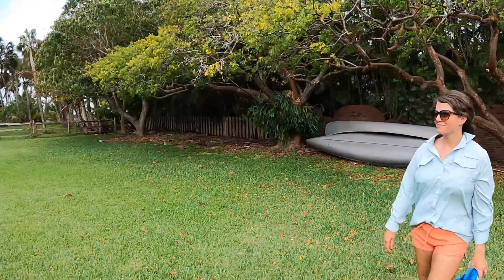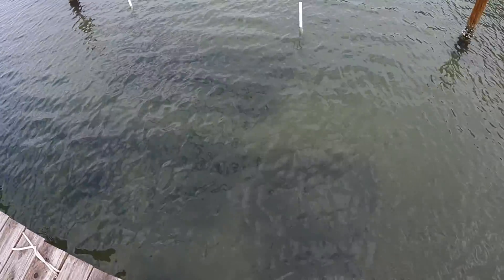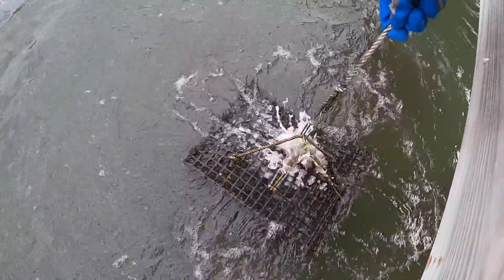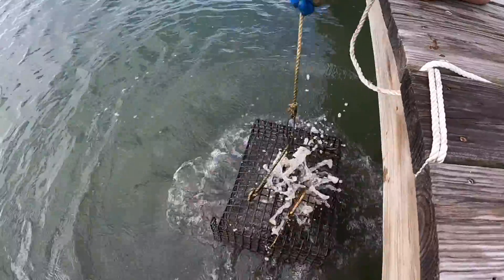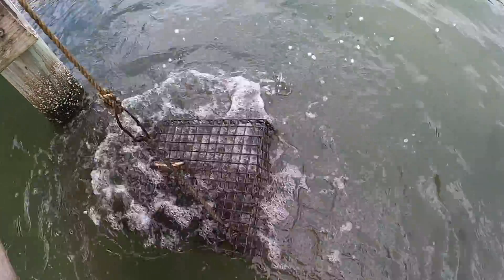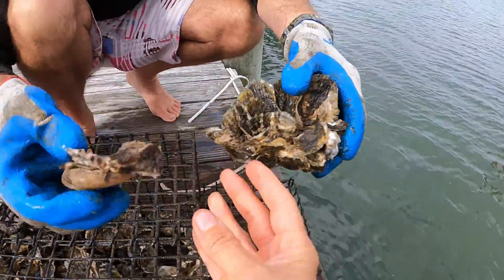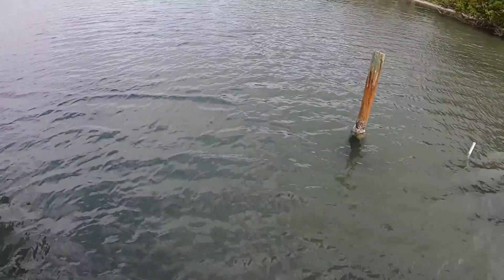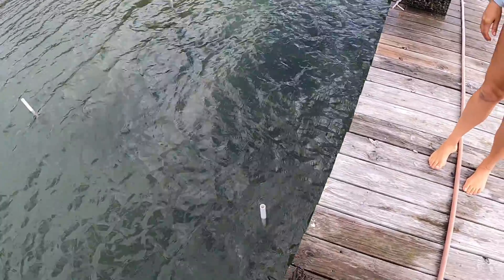Oyster and Clam Farming in Florida to Restore Ecosystems | Week 9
Oyster & Clam farming in Florida to Restore Ecosystems | Week 9
Today marks week #9 of raising our baby oysters from the Restore Our Shores Foundation Today we get a special surprise visit from one of the lagoon's largest inhabitants!
Every adult oyster can filter up to 50 gallons of water per day!!! These oysters will eventually be used on artificial reefs to help improve the water quality of the Indian River Lagoon! We also check in on our new clam beds and take some water samples. Check back every week for oyster updates!